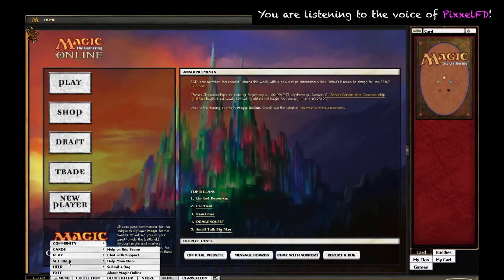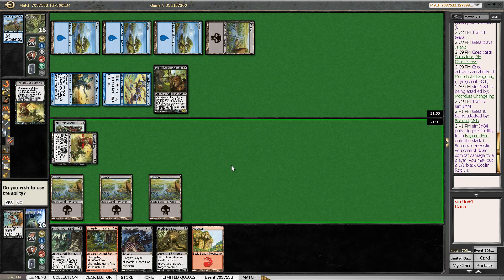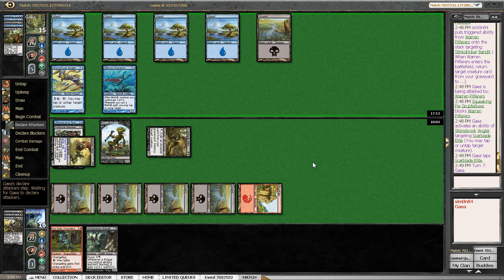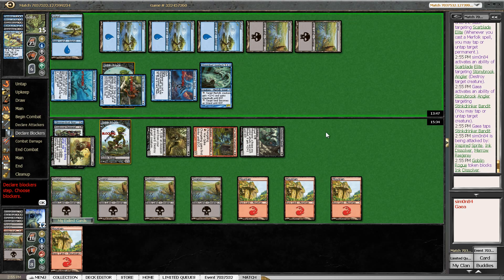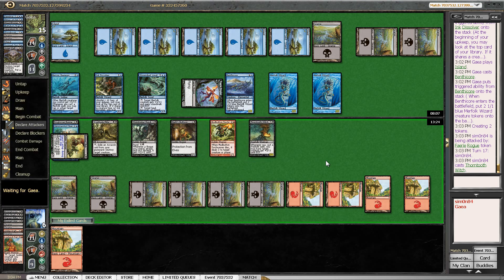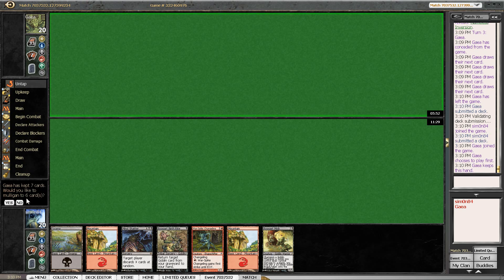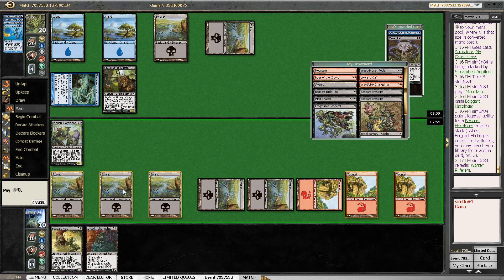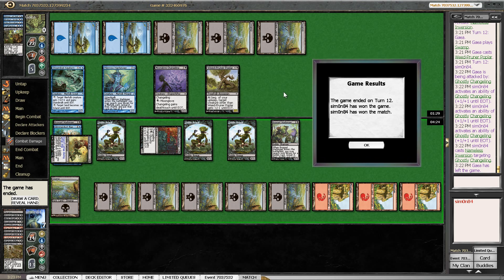Simon Says #69 - Round 1, Lorwyn Block Draft (LLM 8-4), 1 May 2014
You can watch these videos without streaming ads on our

If you'd like to watch the rest of the series on Youtube, you can find the playlist

Simon Goertzen is a pro Magic player and competitive boardgamer whose prominent Magic tournament successes include winning Pro Tour San Diego in 2010, making Top 8 of Grand Prix Paris in 2008, and taking 5th place with his team at Grand Prix Charleston in 2006. In the fall of 2012 Simon began providing coverage, in association with Wizards of the Coast, of European Magic: the Gathering events, including Grands Prix. You can follow him on Twitter @simongoertzen, or check out his Tumblr